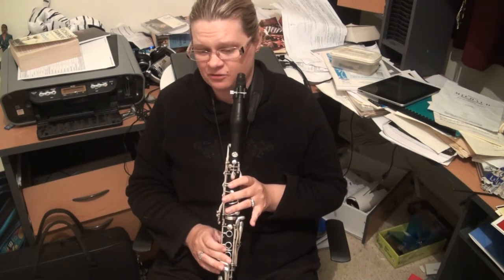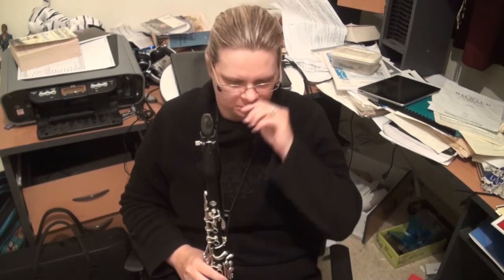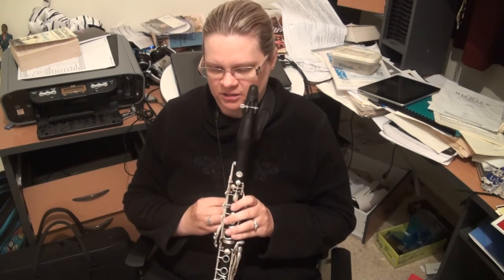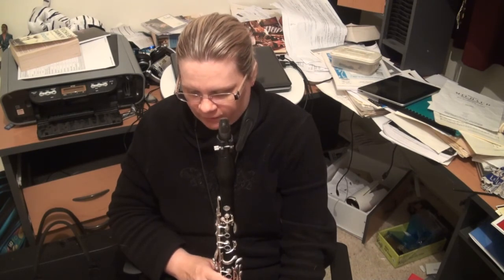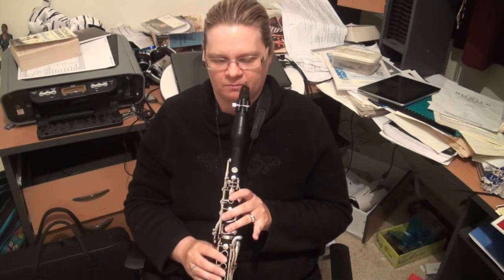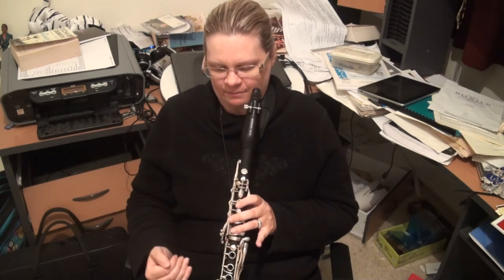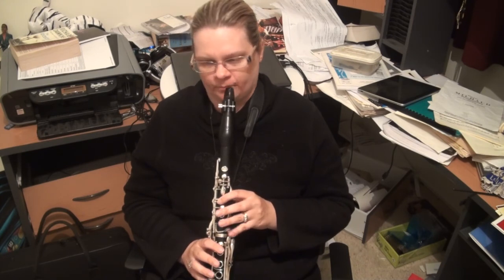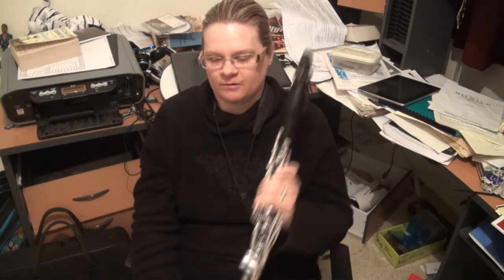Bar by bar analysis Debussy Premiere Rhapsodie